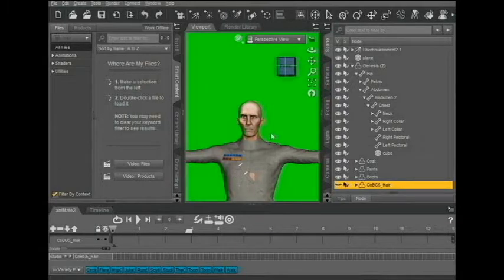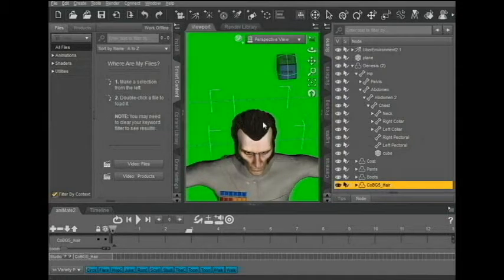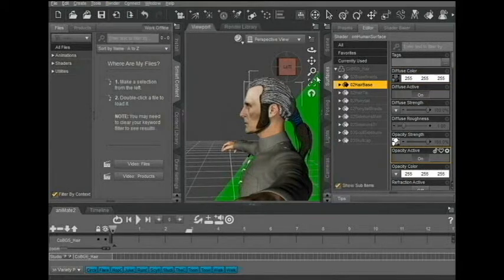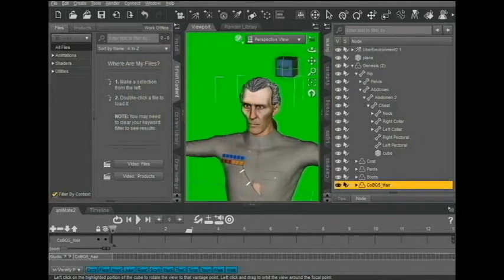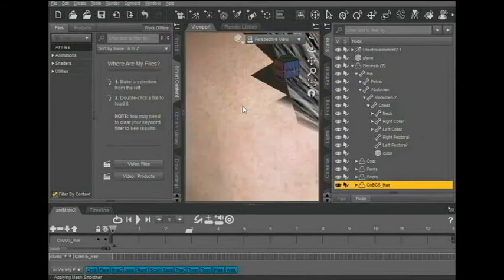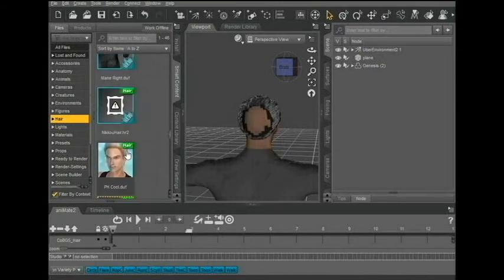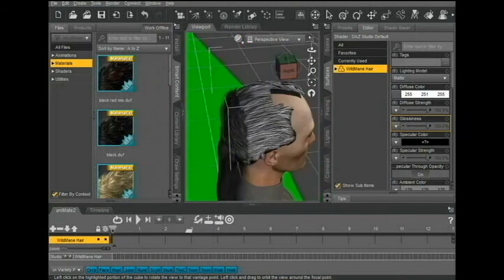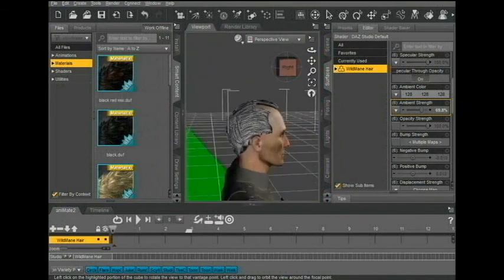Daz3d How to modify hair styles without paying anything extra tutorial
In Daz3d things are close to what you need but not quite prefect.  This tutorial shows how to make small and major changes to the hair for your characters